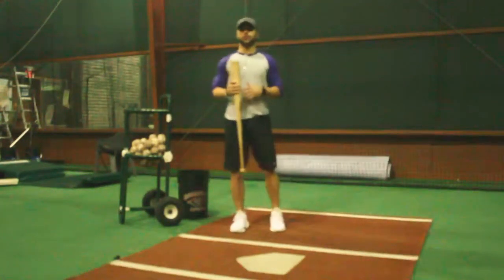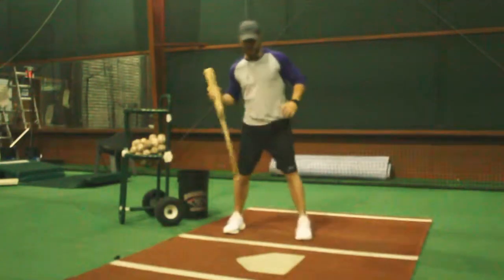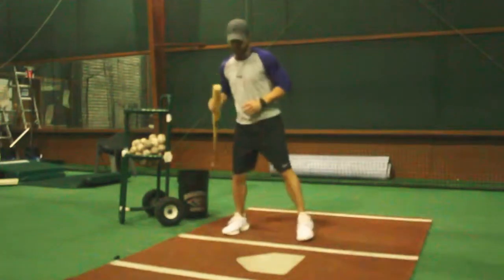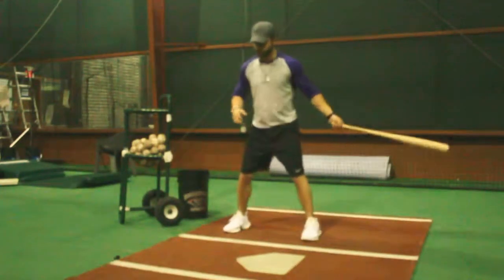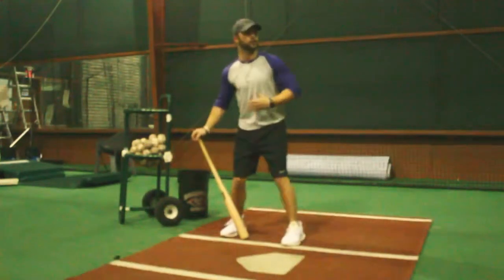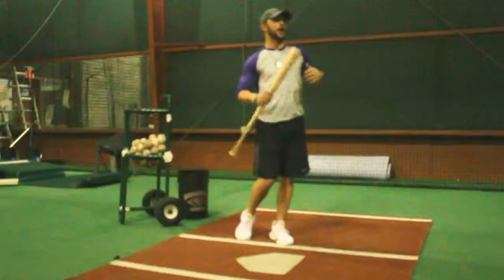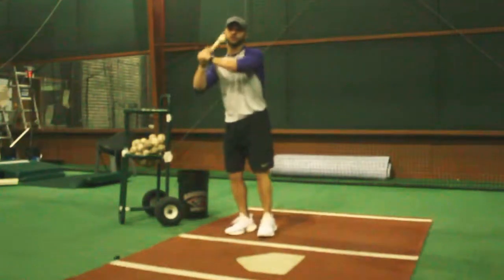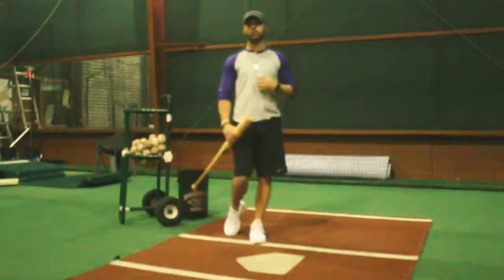Mental Approach at the plate; What is your purpose and plan at the plate?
Having a plan is the first step to success. When we are at the plate we need to make sure that we have a purpose and plan when approaching the batters box.